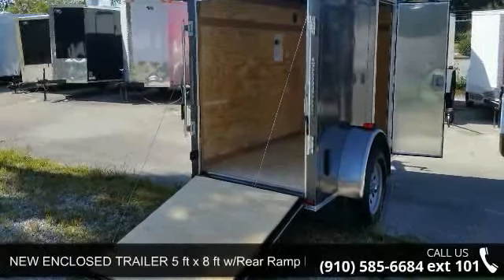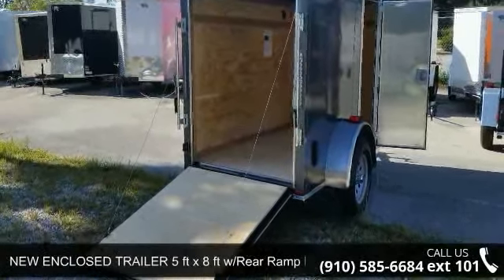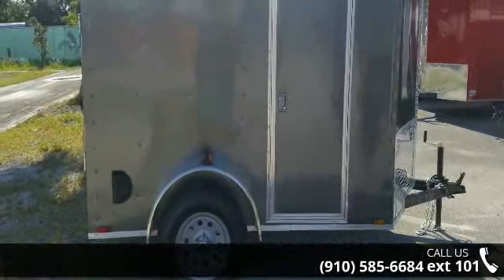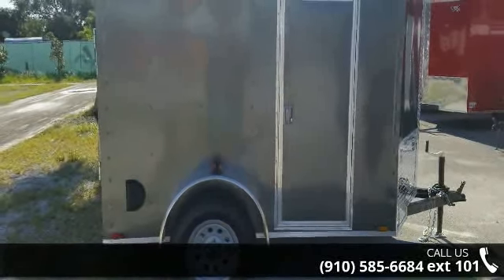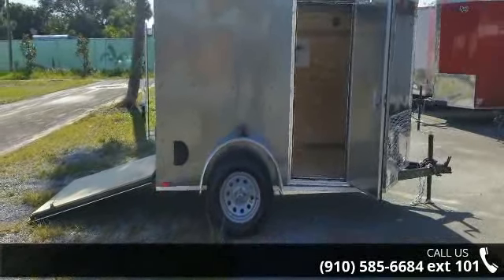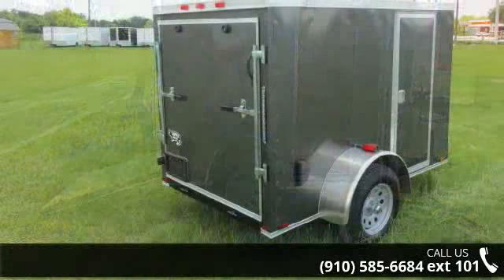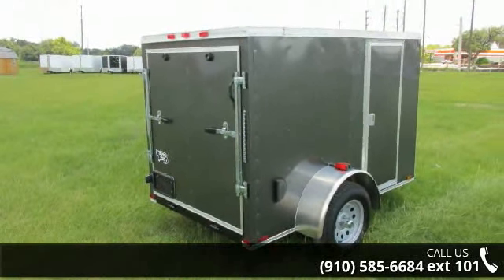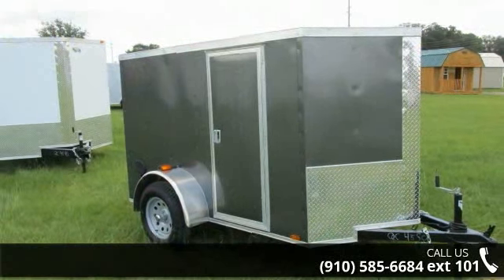NEW ENCLOSED TRAILER 5 ft x 8 w/Rear Ramp Door! RV Side ...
CALL TO GET YOURS TODAYCall us TODAY!NEW 5x8 enclosed trailers available in Fayetteville, NCFayetteville location PRICE - Price for trailer in Fayetteville, NC = $1970Factory Price = $1778 Price for trailer at Factory in GeorgiaAsk about FINANCING that may be AVAILABLE for you on this trailer! Call for details!205/75/D15 tires, 24" premanufactured side door with RV style lock, rear ramp door with spring assist for easier opening, front stoneguard - 24 in., V-nose front (Offers more space and reduces wind drag when driving), .024 Gray screwed metal exterior, 2990lbs. single leaf spring axle with 4 inch drop for easier loading, approximately 5' of interior vertical clearance, 3/8 in. plywood side walls (Grade A)Perfect sized trailer for camping trailer, pressure washing trailer, detailing trailer, equipment trailer, delivery trailer, motorcycle trailer, BMX trailer, hobby trailer, bicycle trailerTh... read more